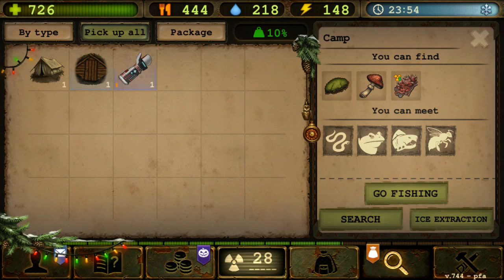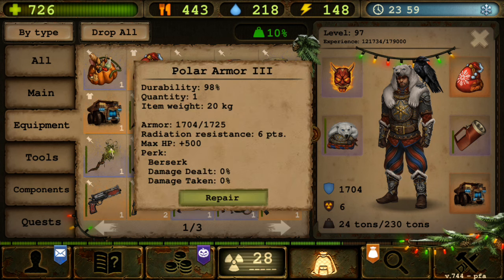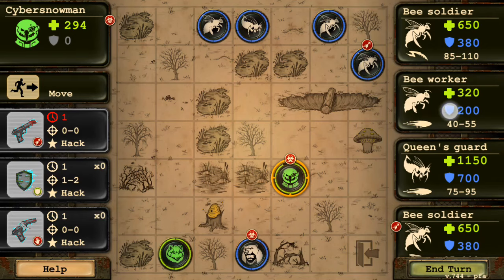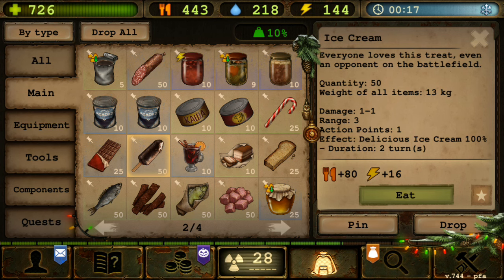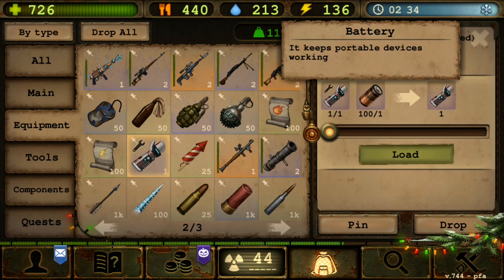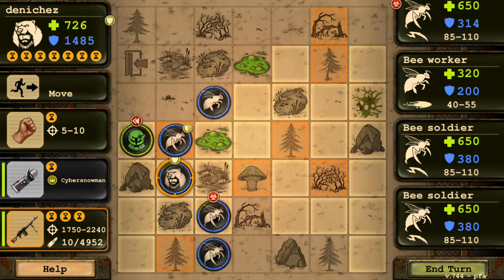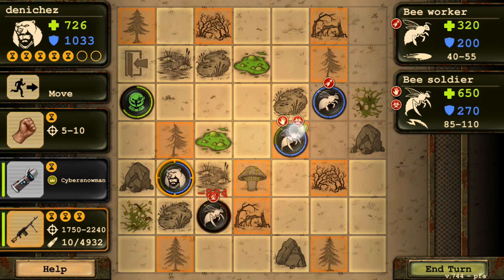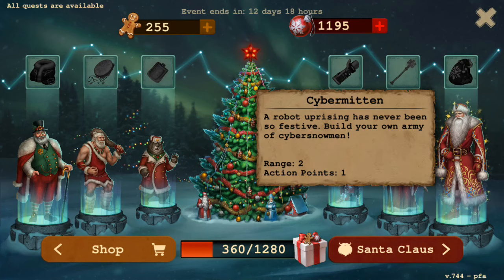CYBERMITTEN Showcase, is it any good? [seems like it has a secret potential] (Day R Survival)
if what I said works then this might be a new tier 0 meta